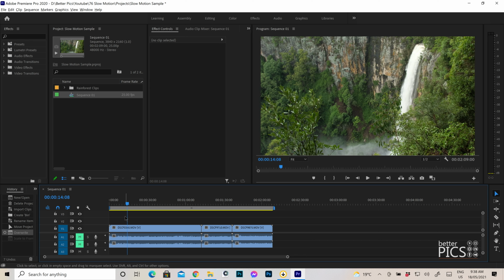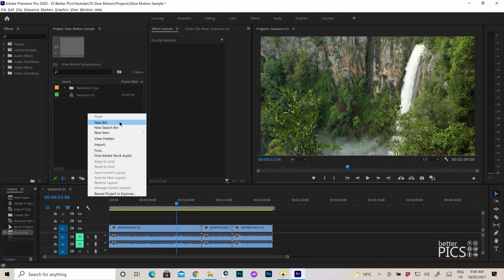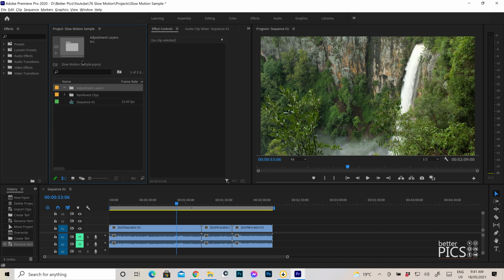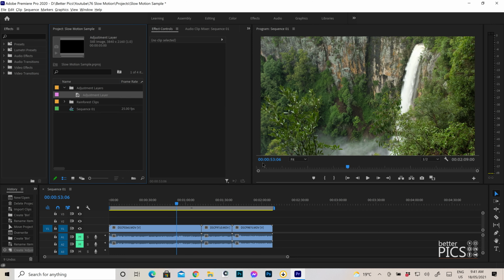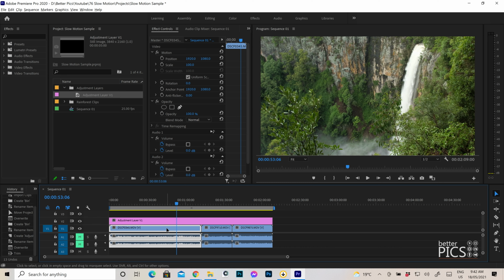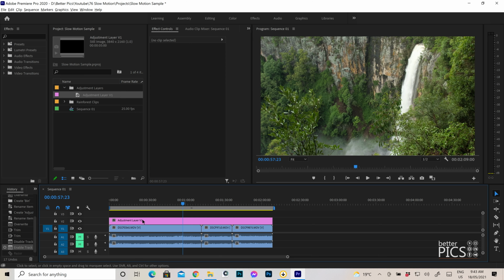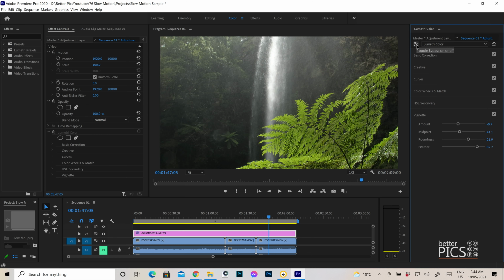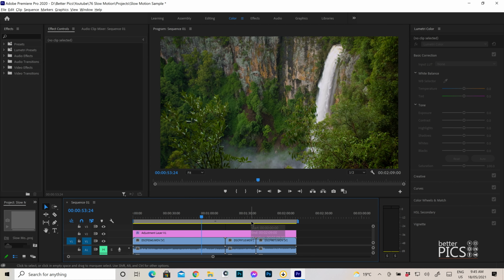Using Adjustment Layers - Adobe Premiere Pro CC